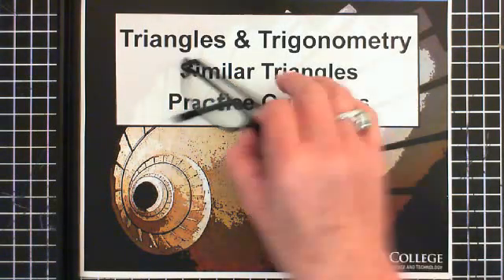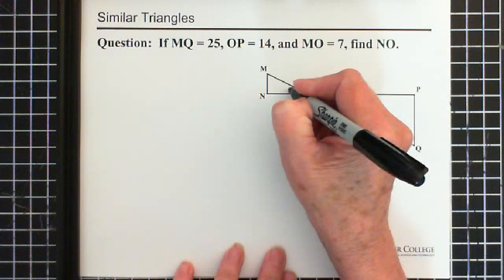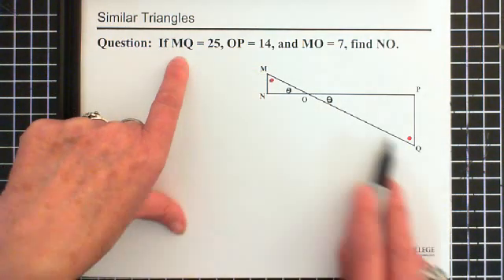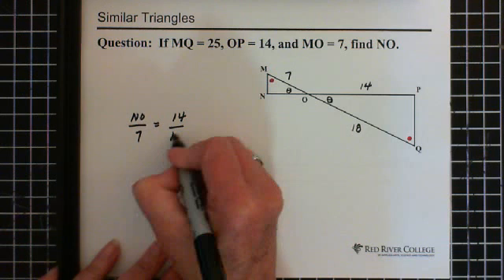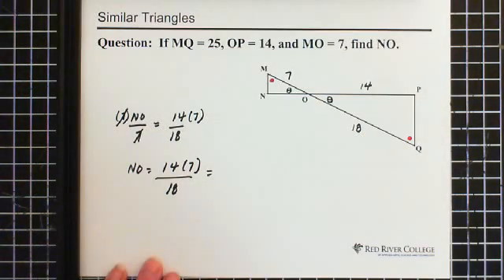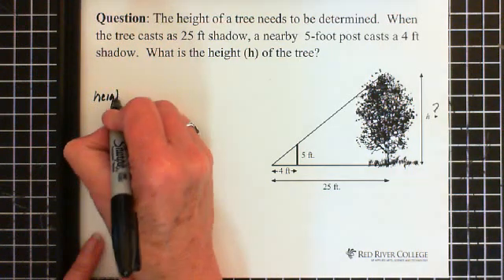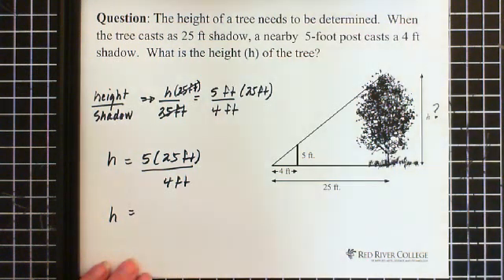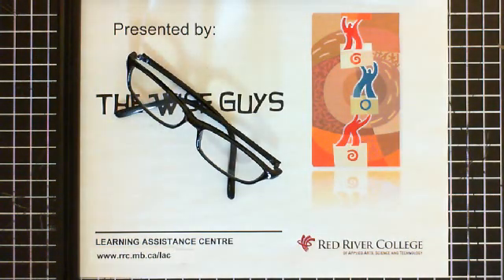7. Similar Triangles: Practice Questions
Triangles & Trigonmetry: Similar Triangles - Practice Questions